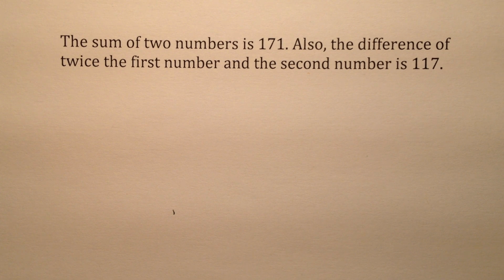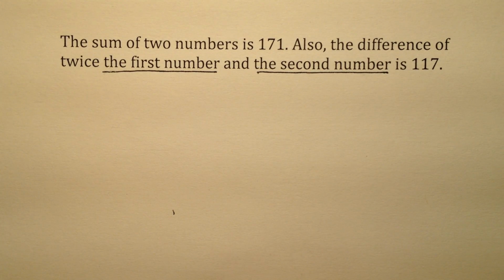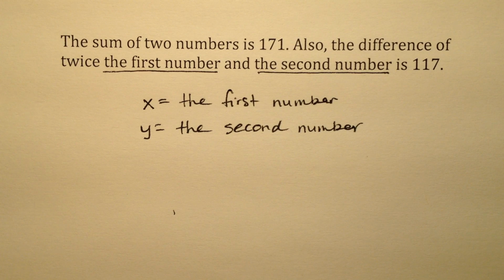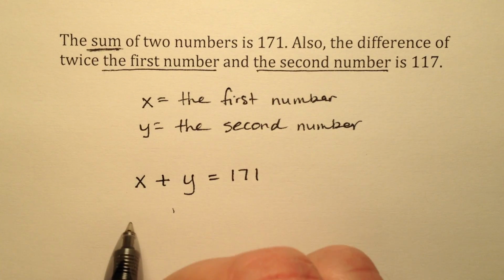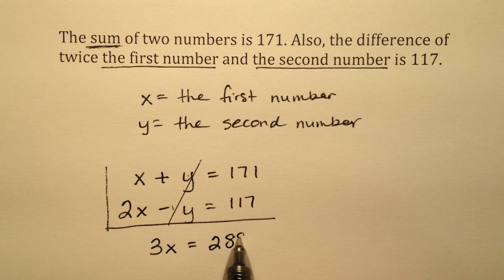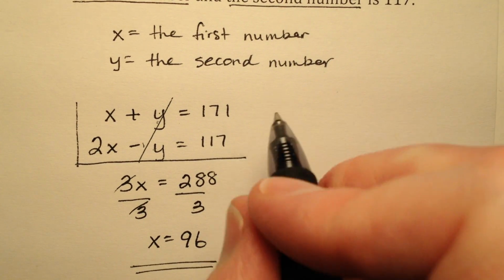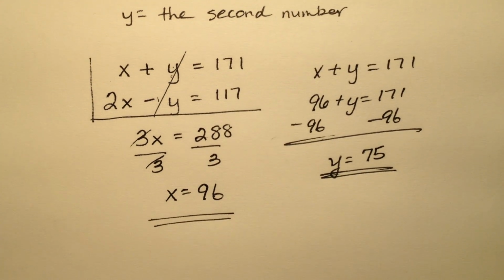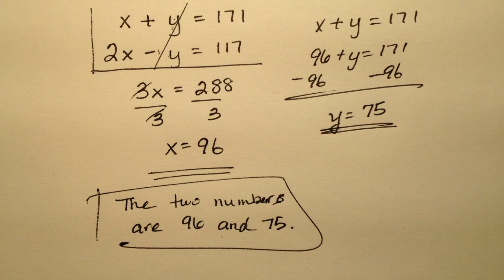Solving Numeric Problems Using Linear Systems (Example)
This video walks through an example of writing and solving a system of linear equations for a numeric word problem.